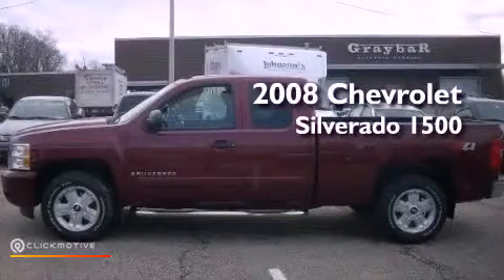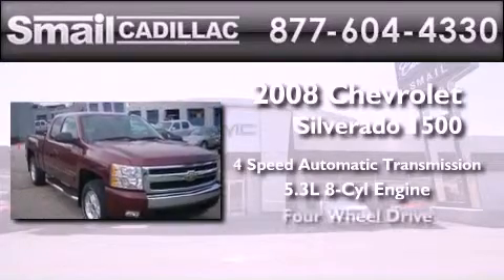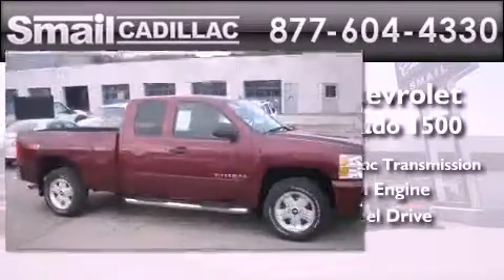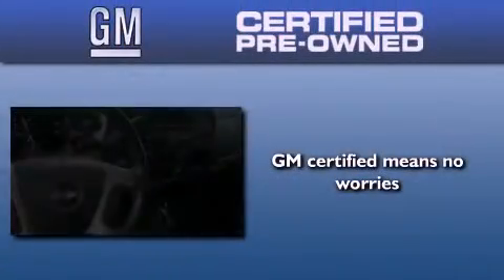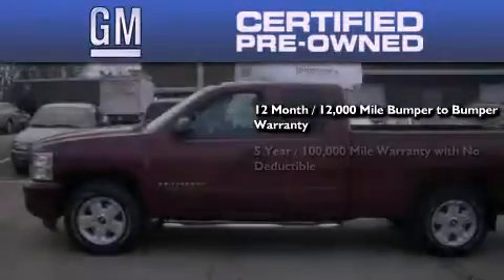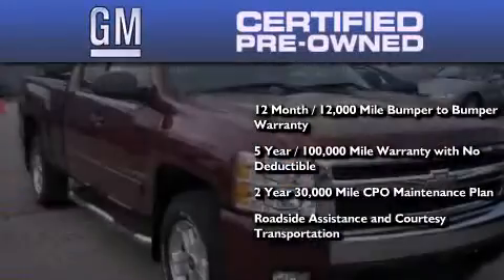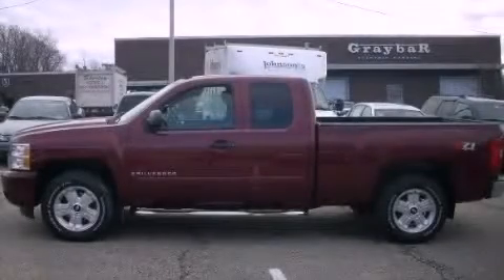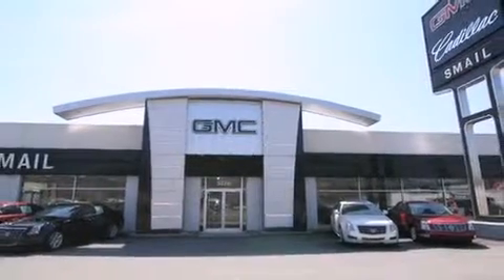Pre-Owned 2008 Chevrolet Silverado 1500 Greensburg PA 15601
Year : 2008
 Make : Chevrolet
 Model :
 Engine : V8 5.3L
 Trans . : Automatic
 Exterior : Deep Ruby Metallic
 Miles : 37,759
 Interior : Ebony
 Stock : 42792A